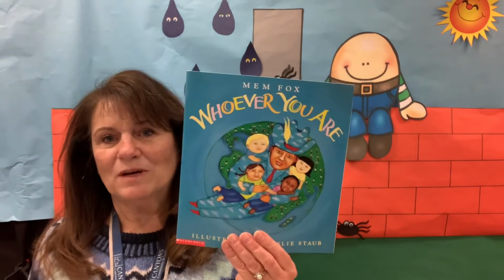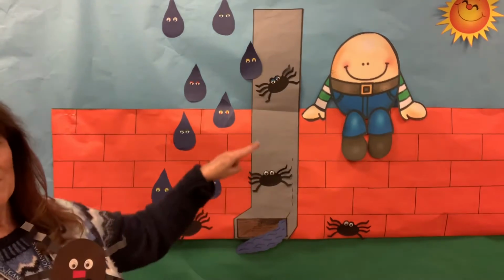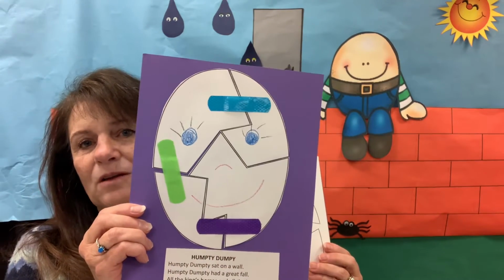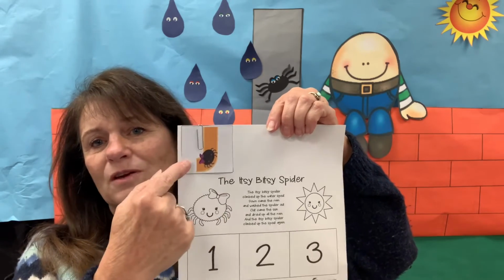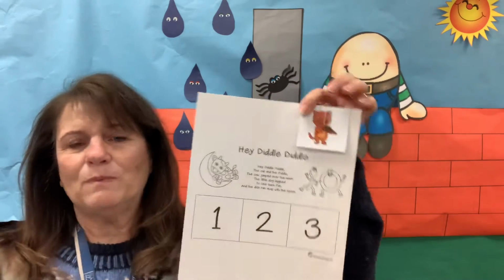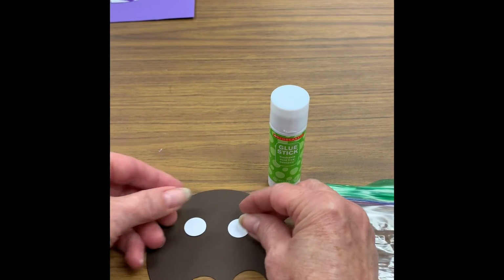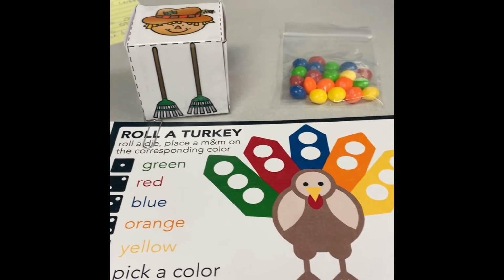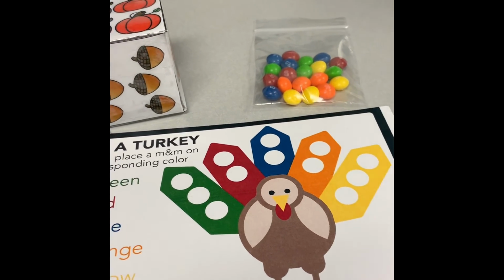Nursery Rhymes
Teacher Cheryl Wilcox